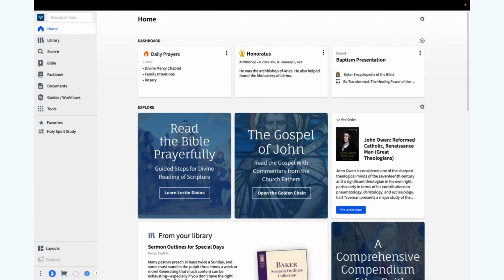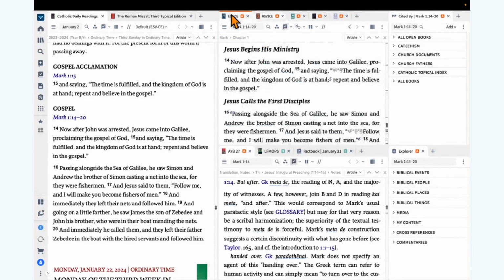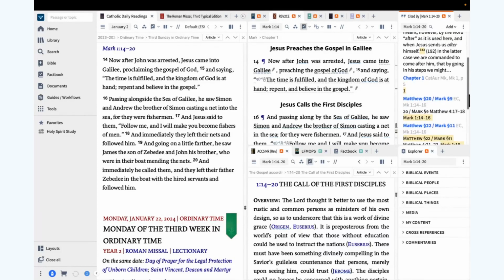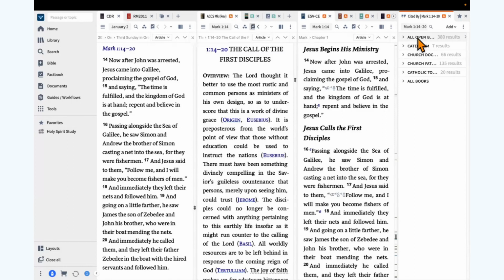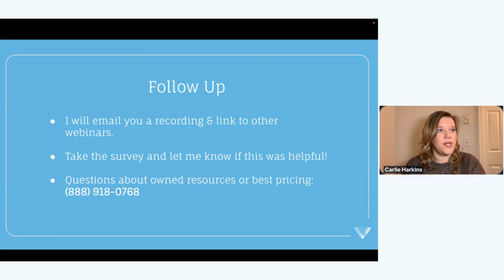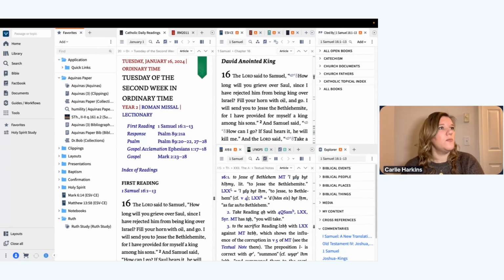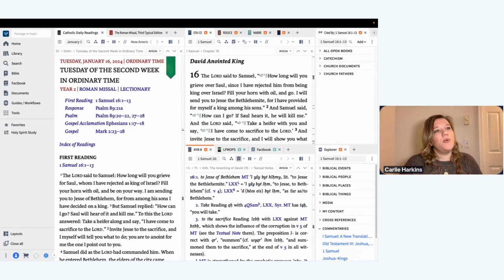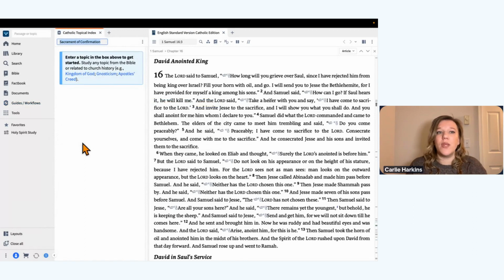Study the Mass Readings with Verbum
Looking to prepare for Mass ahead of time by studying the readings?

In this webinar, you will discover some amazing tools in Verbum that can help you dig into Scripture before heading to Mass. Whether you are a priest or deacon looking for resources to prepare for a homily, a catechist preparing for a class, or a layperson hoping to enter more fully into the liturgy, this webinar will be a great springboard to help you get started. Learn to access the resources you need as well as customize them to suit your preferences and study goals best.